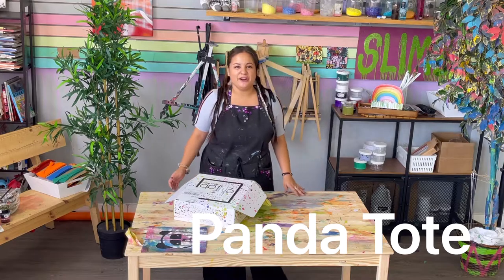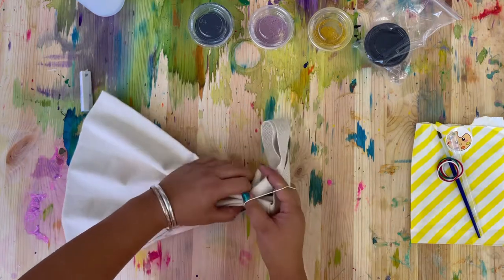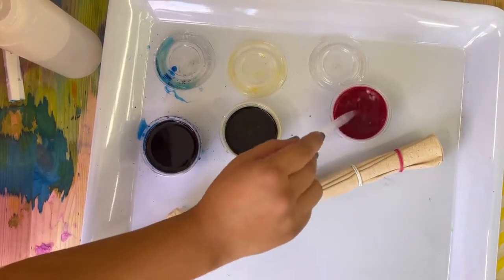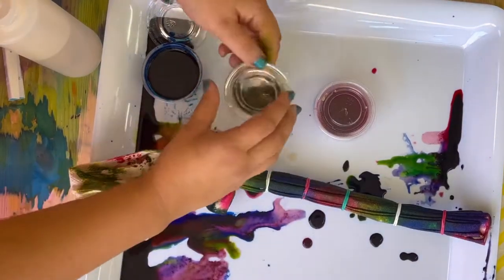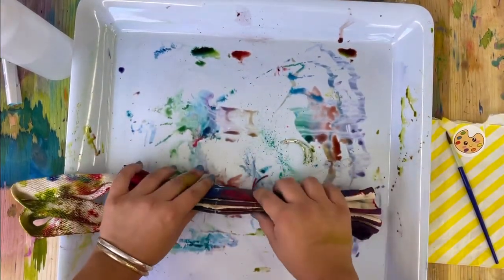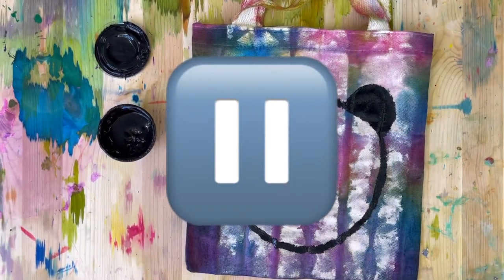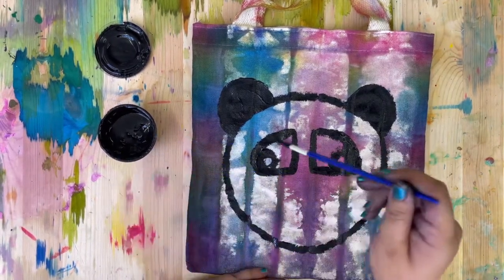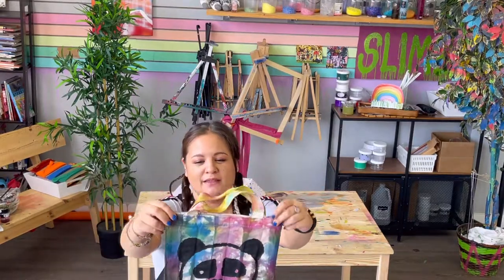SEPTEMBER BOX: Panda Tote Bag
We are going to tie dye and paint a panda!